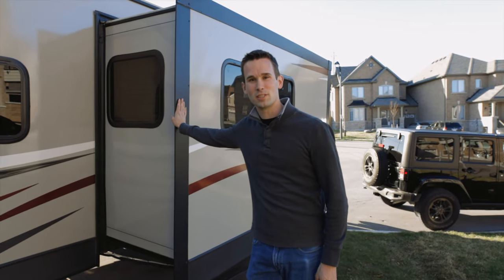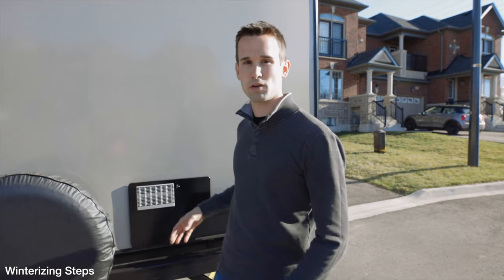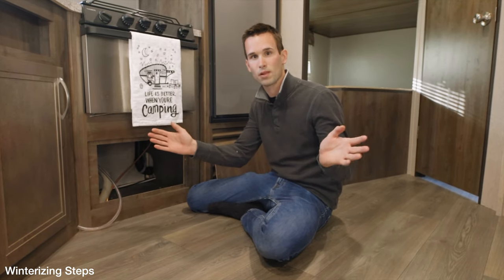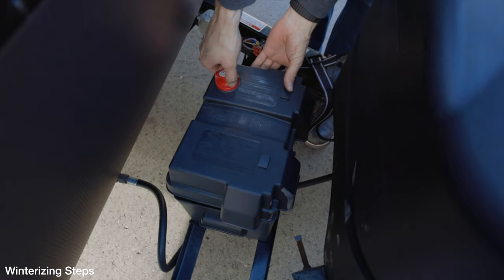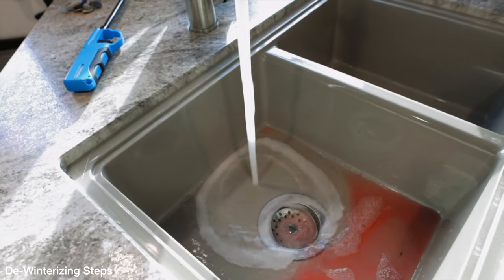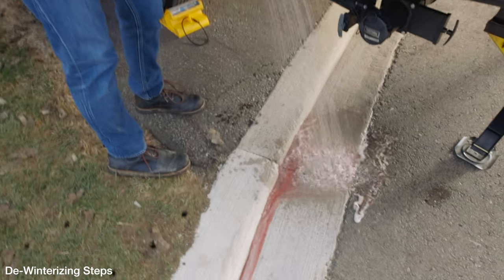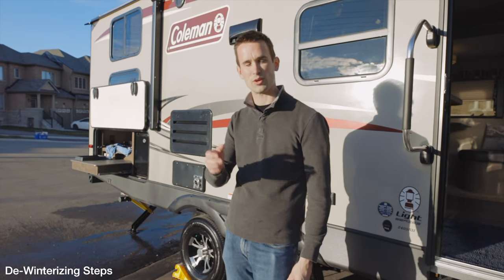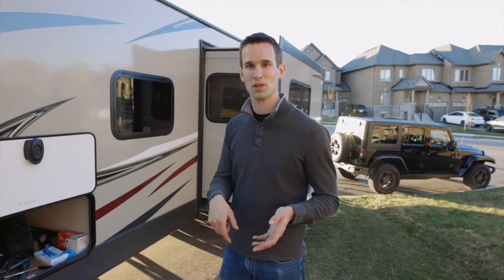Winterizing and De-Winterizing your Travel Trailer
Want to save a few dollars by doing it yourself? Join us as we walk through how we Winterized and De-Winterized our new travel trailer!

Here are links to some of the products discussed in the video!